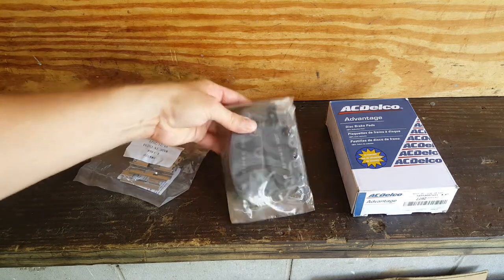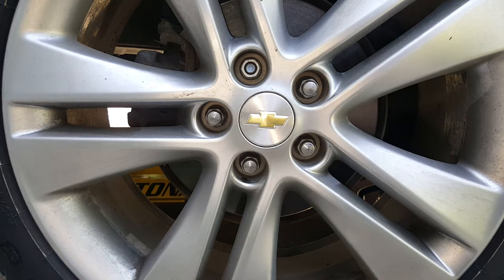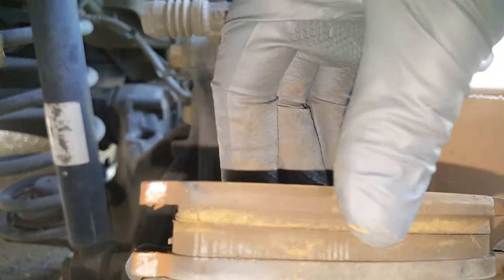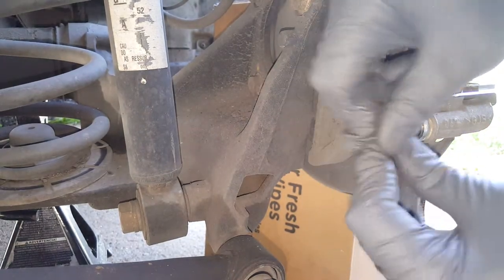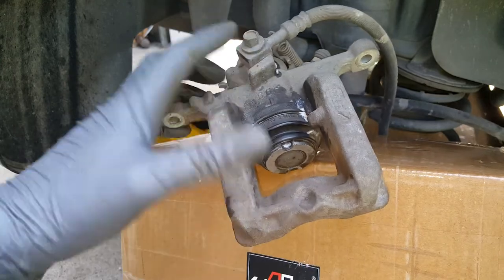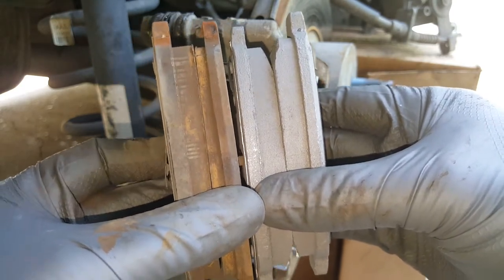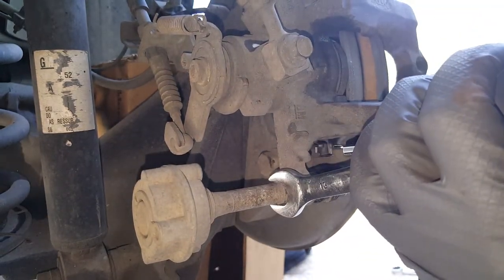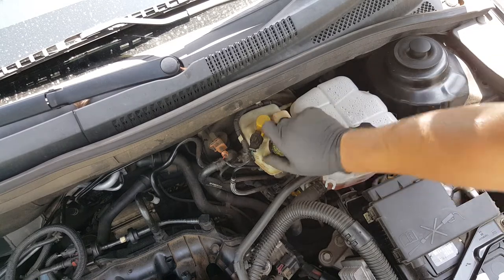How to replace the rear brake pads disc brakes on Chevy Cruze 2011-2016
rear brake pads with hardware:

brake tool:

slide pin grease: